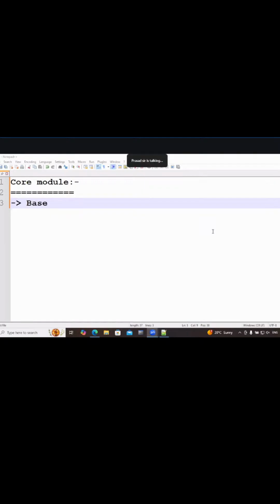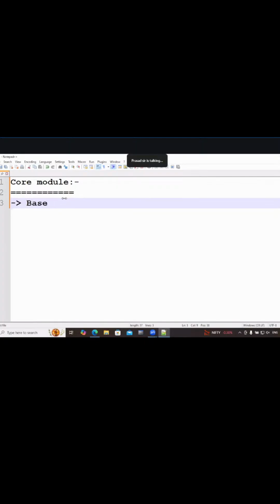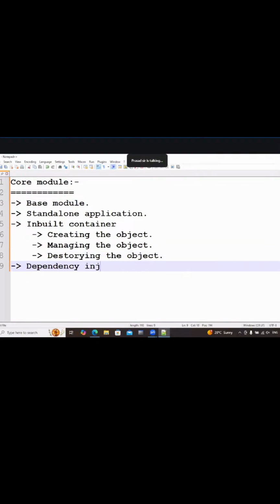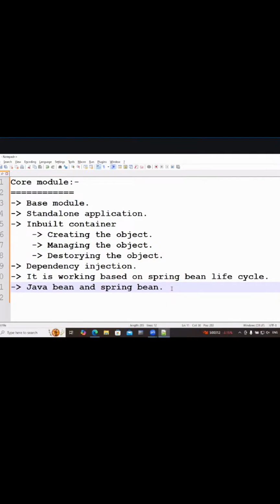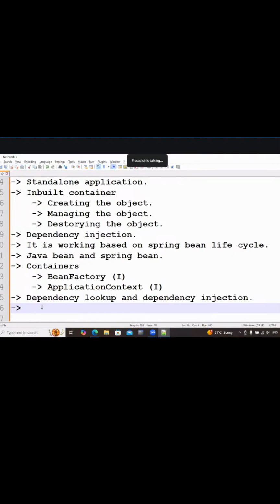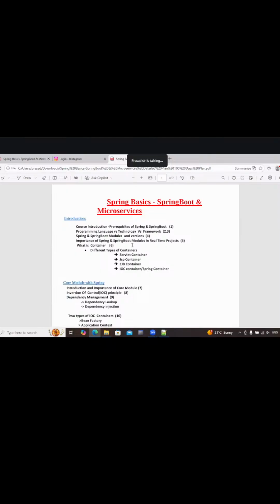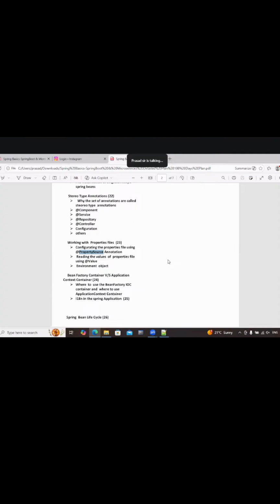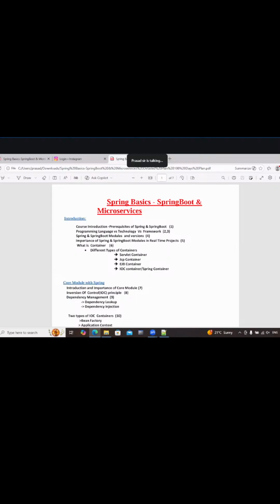SpringBoot Daily Code Session Here then WHY GO there?